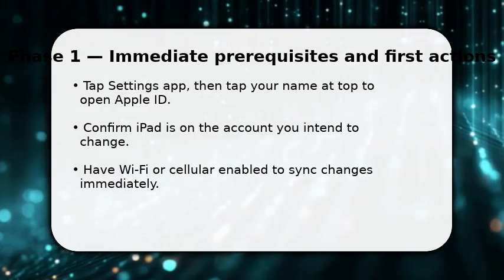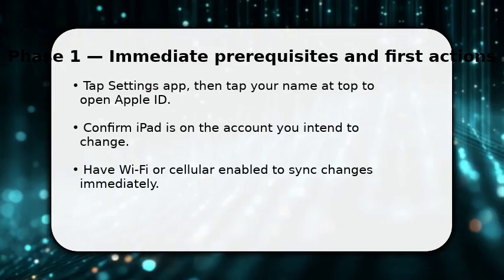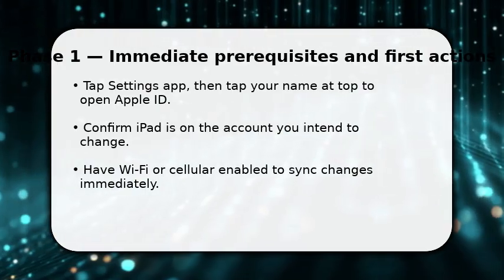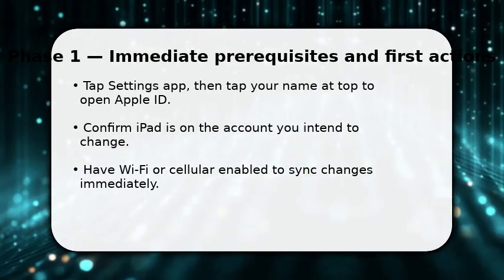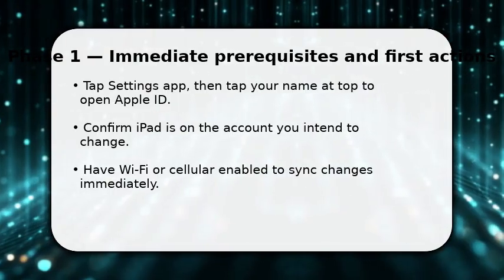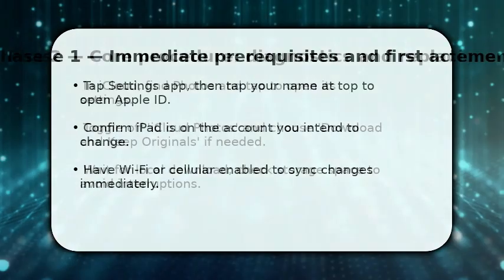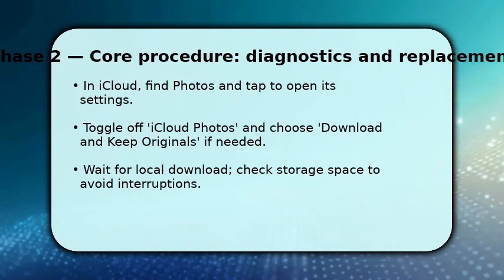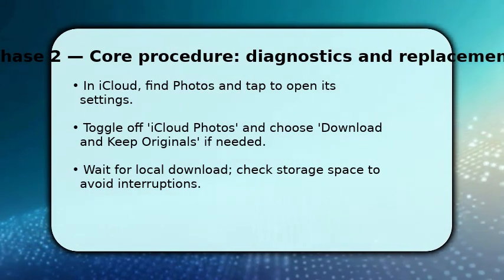How to Turn Off Icloud Photos on Ipad - Step by Step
How to Turn Off Icloud Photos on Ipad - Step by Step | 🔒 Surfshark VPN Deal — Stay private and secure. $1.99/mo + 3 Months Free ▸

Learn the simple steps to disable iCloud Photos on your iPad. This guide covers turning off syncing, removing widgets from the home screen, and adjusting settings for a seamless transition without losing photos.

iCloud, Photos Disable, iPad Settings, Sync Off, Widget Removal, Photo Storage Management